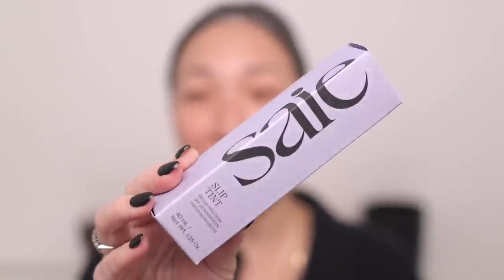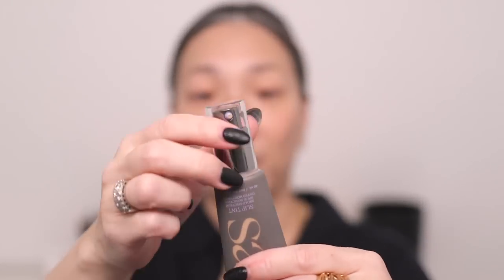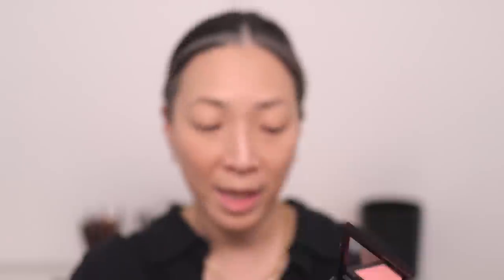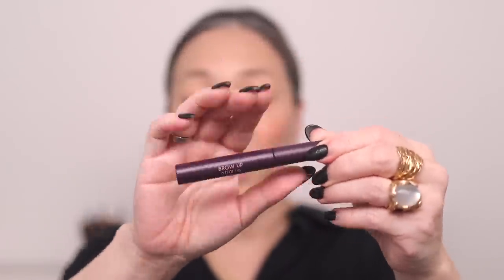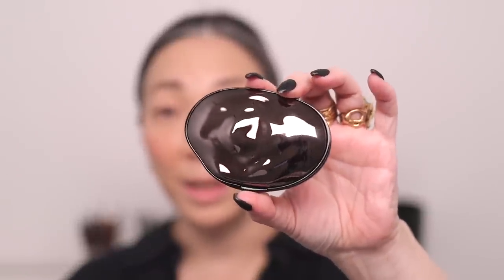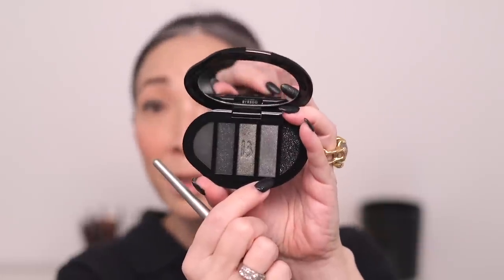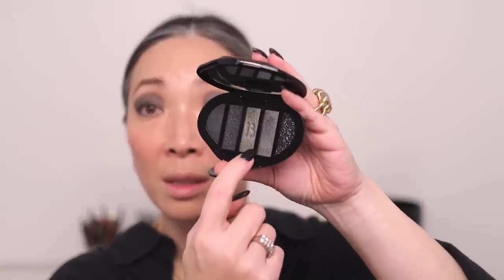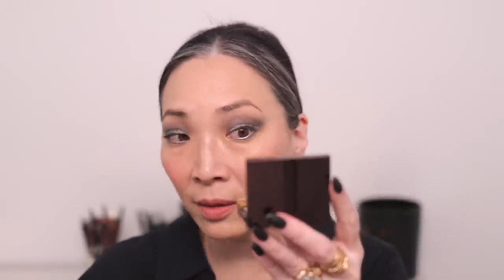Trying New Luxury Makeup - BYREDO | TOM FORD | WESTMAN ATELIER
Thank you so much for tuning into today’s video - Trying New Luxury Makeup - BYREDO | TOM FORD | WESTMAN ATELIER. Hope you enjoy!! ❤️

Chikuhodo GSN-1 Powder Brush
Tom Ford Shade and Illuminate Blush Duo in Brazen Rose $90
Westman Atelier Lit Up Highlight Stick in The Gift Box $133
Iris & Romeo Brow Up Brow Gel in Brown/Black

Nail Polish -  Black gel polish

Mailing address:
Michele Wang
10620 Southern Highlands Pkwy
Suite 110-20

Instagram (Makeup/Beauty): themichelewang
Instagram (Food): mishi2x
Instagram (Miss Fuzzy Butters): missfuzzybutters

Facts about me, for reference:
Age: 48
Skin Type: Dry/Sensitive - eczema prone, but occasionally combo
Skin Tone: Neutral (warmer in the t-zone; cooler on the cheeks)